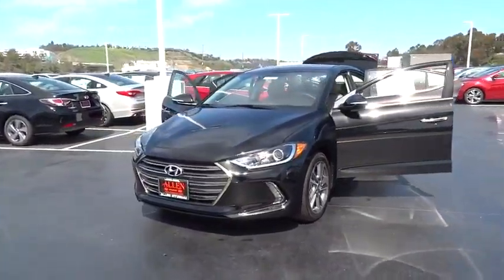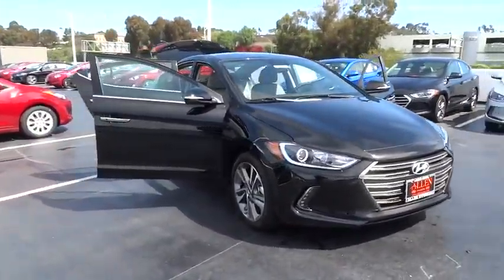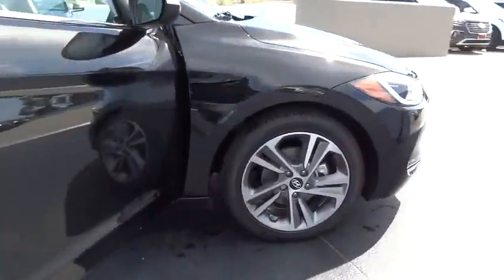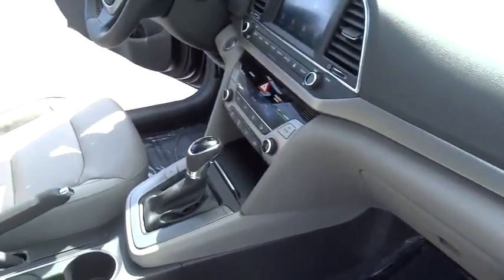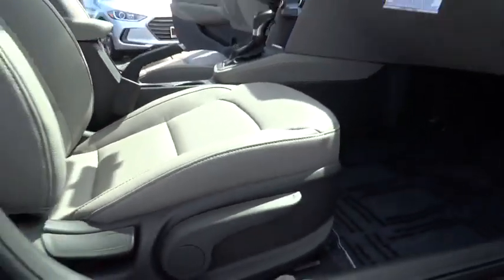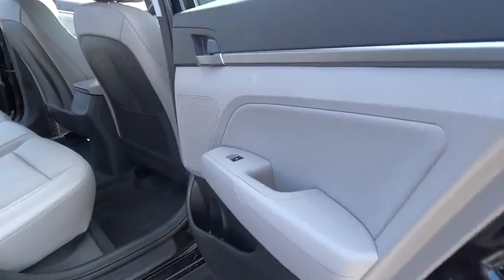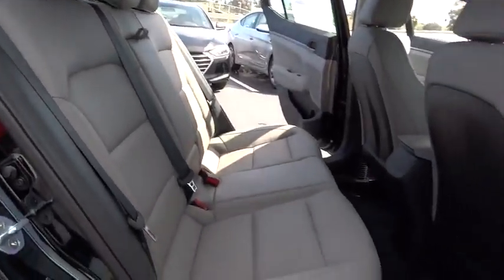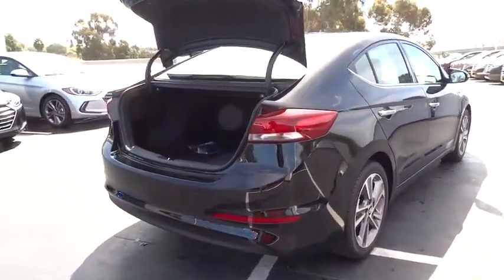2017 Hyundai Elantra Orange County, Irvine, Laguna Niguel, Newport Beach, Mission Viejo. H8394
2017 Hyundai Elantra

Allen Hyundai
28432 Camino Capistrano

Elantra Limited, Phantom Black, and Gray. Won't last long! Join us at Allen Hyundai!Hyundai has outdone itself with this great 2017 Hyundai Elantra. It just doesn't get any better or more fuel-efficient. A great gas saver with a surprising amount of room for its size! Save some money and still have room to haul your things!